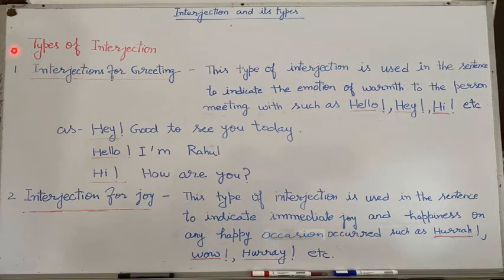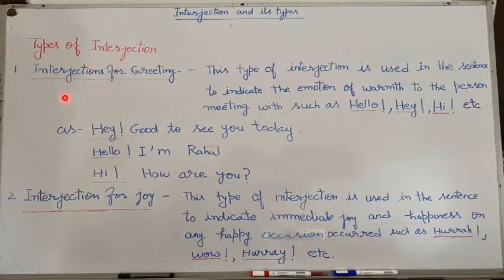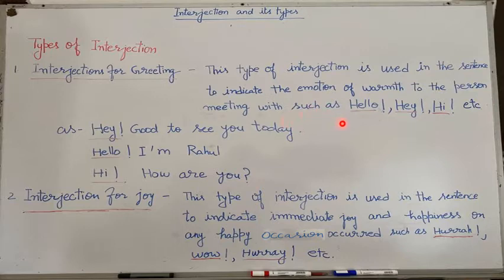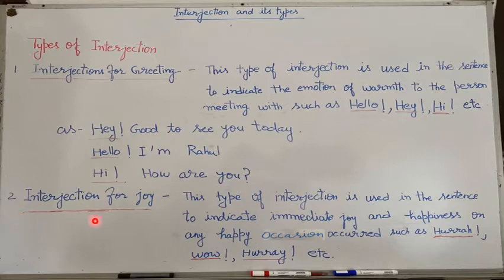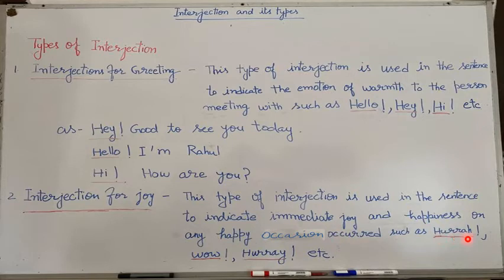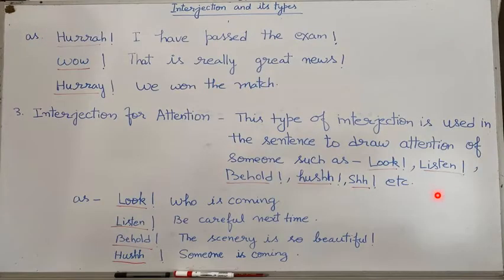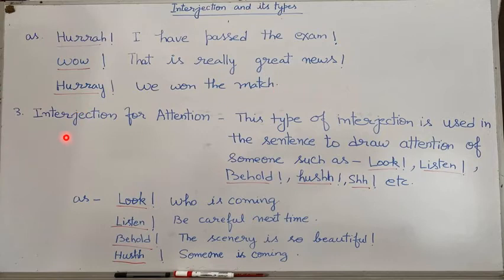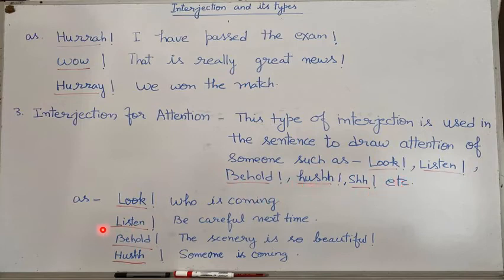Class 5 Interjection part 2